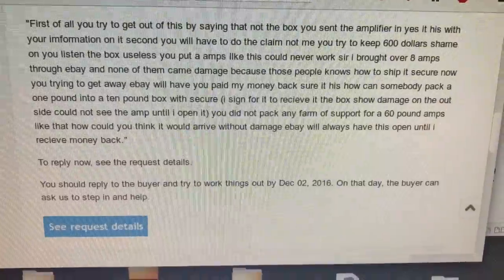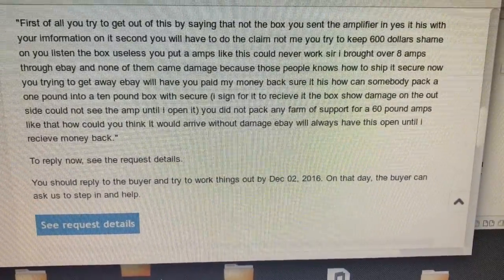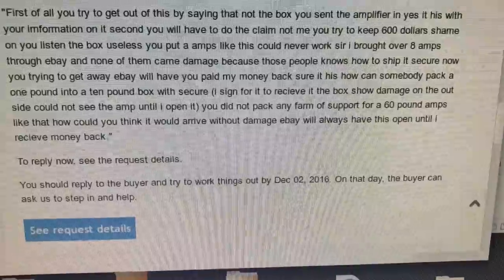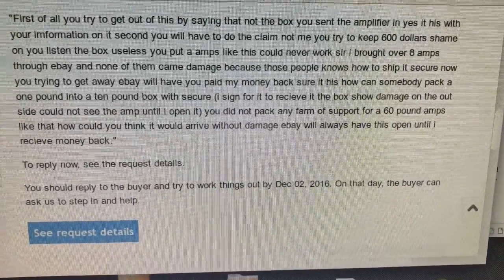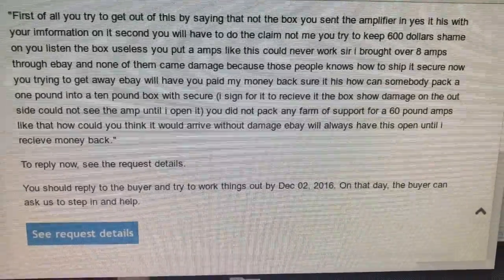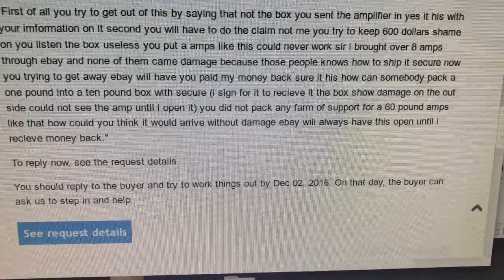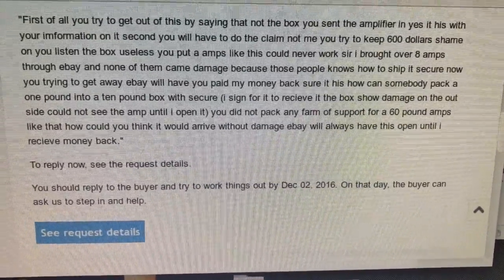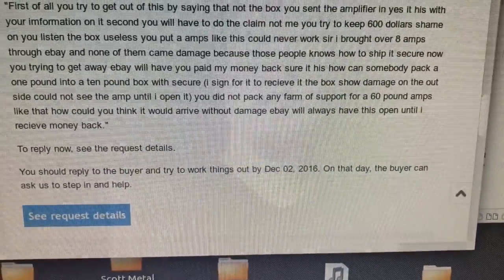Why I DO NOT Use eBay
This video expresses, based upon eBay's terms & conditions & policies, why I personally do not use eBay.  This isn't meant to be slanderous.  It is simply critical of the policies they have chosen to adopt.  Can you scam people on eBay using their own policy?  Watch the video & determine that for yourself.